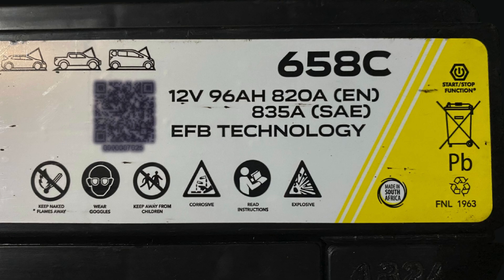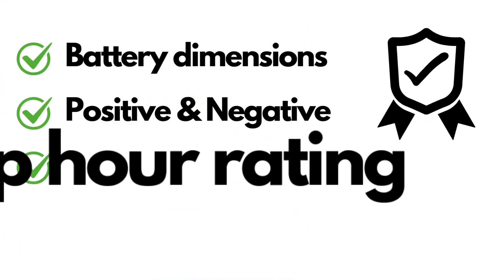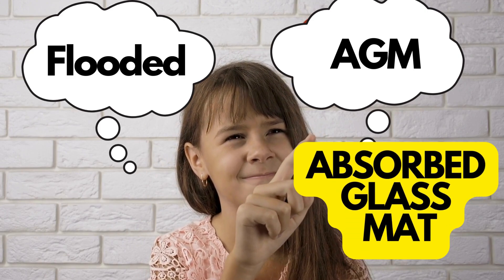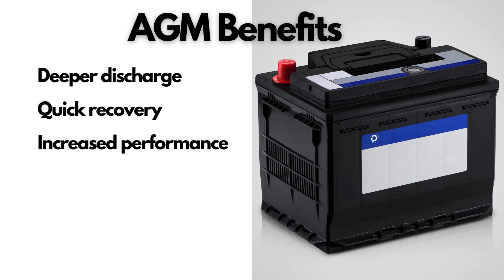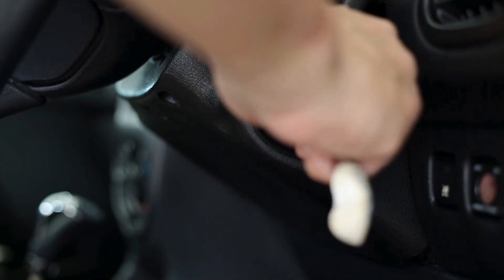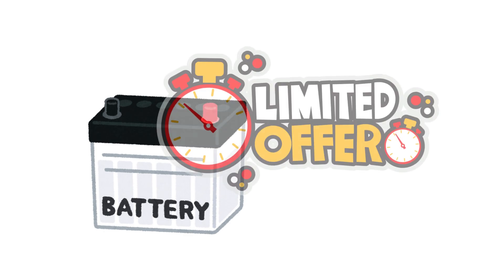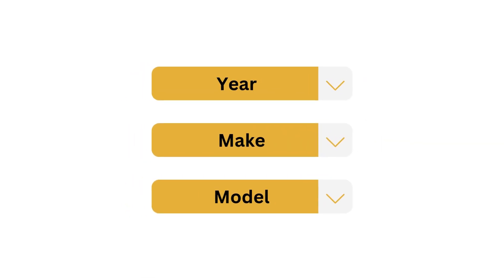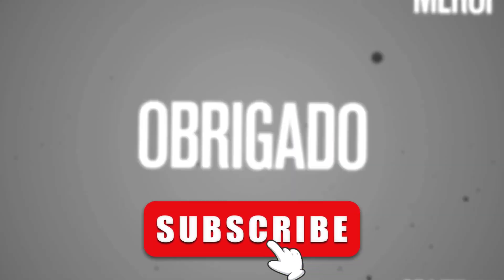How to Choose the Best Battery for Your Car: A Complete Guide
Are you unsure which battery is best for your car? In this video, we’ll guide you through the essential steps to select the perfect battery for your car or SUV! 🚗🔋

What You’ll Learn:

Understanding battery types (Flooded vs. AGM)
Key specifications to consider (CCA and Ah ratings)
How to check your current battery size and specifications

Whether you're a DIY enthusiast or just looking to save some money, this comprehensive guide will empower you to make the right choice.

00:56 Battery size
01:56 Battery Types Explained
04:04 Recommended battery

Dive into the world of automotive batteries and accessories with us! Whether you’re a DIY enthusiast or a car care newbie, we’re here to guide you through everything you need to know about automotive battery installations and maintenance.